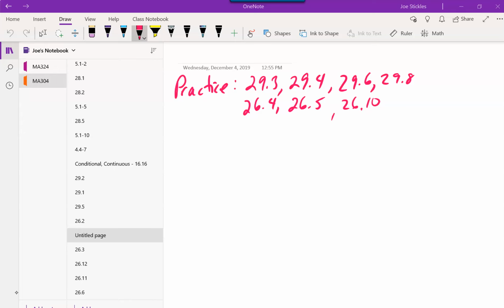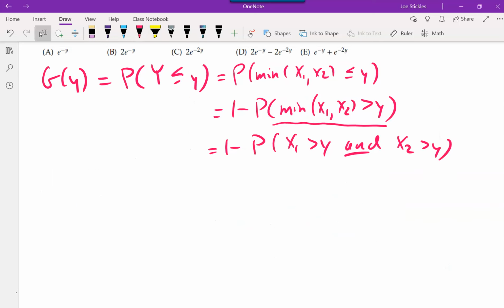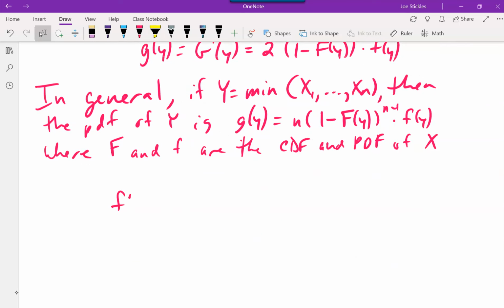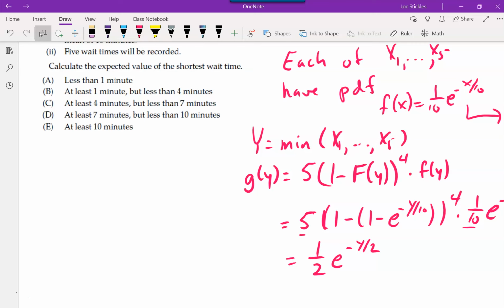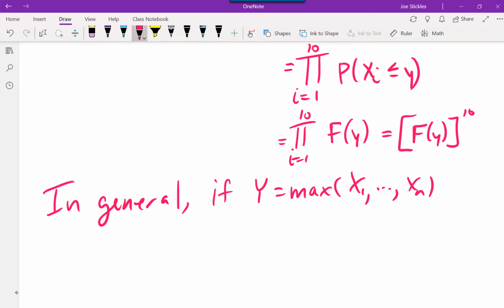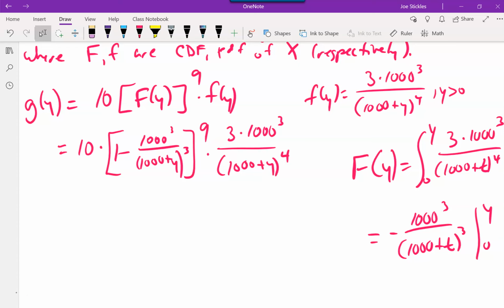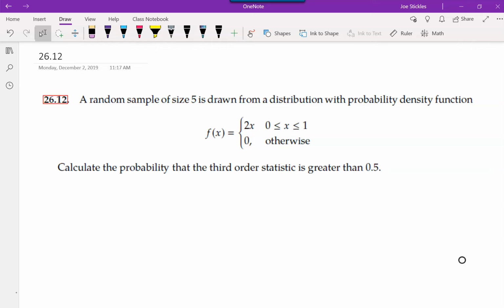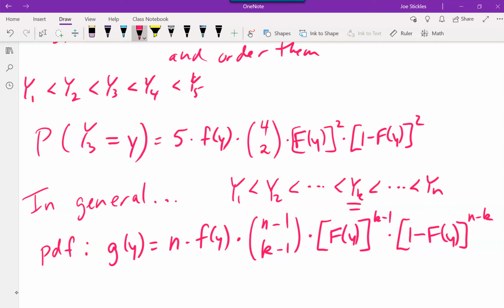MA304 12 6 19